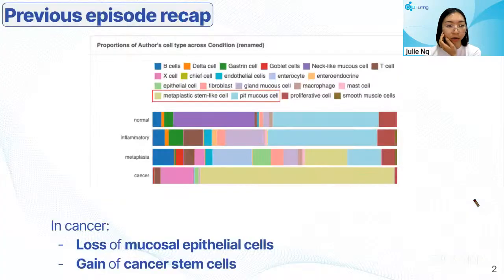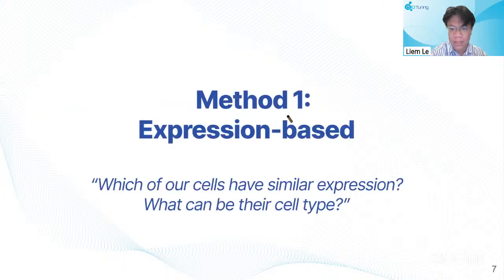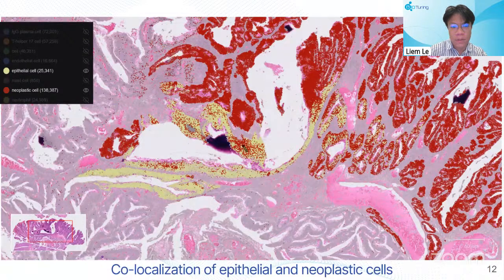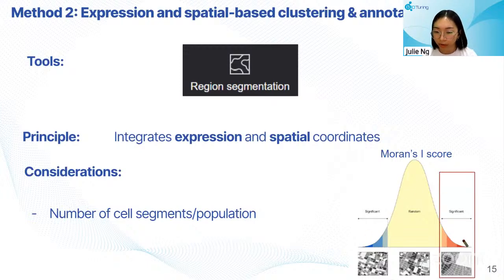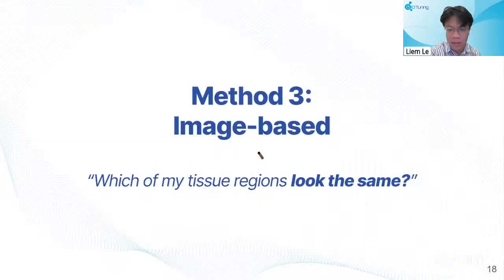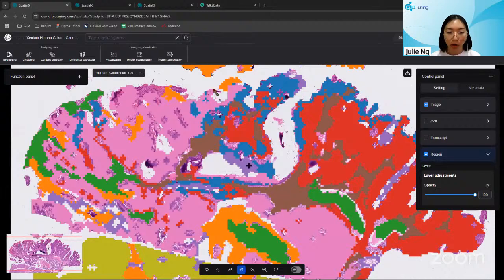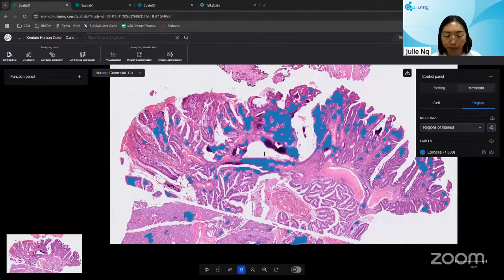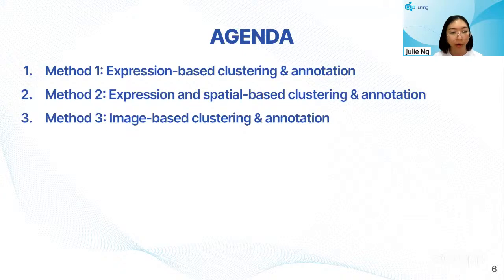EP27: Visualizing epithelial and neoplastic cells co-localization in colon cancer